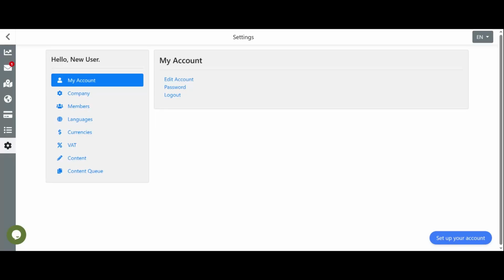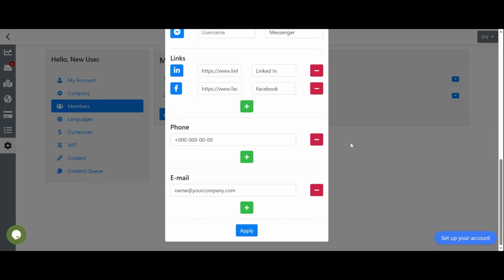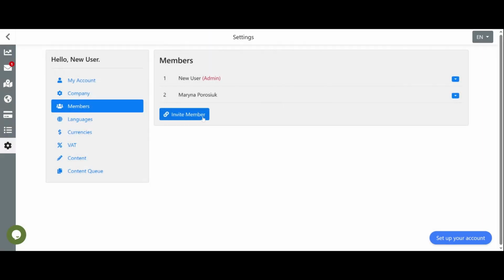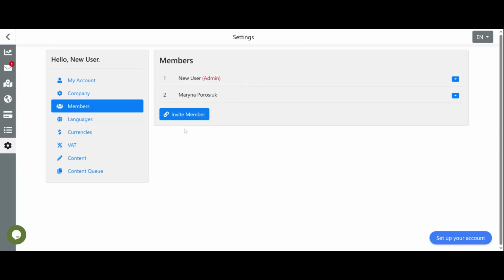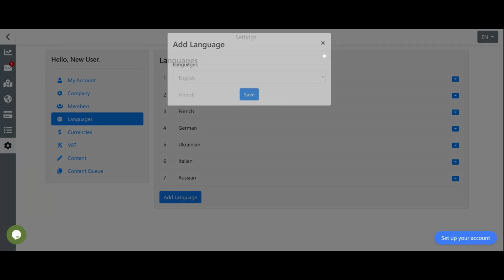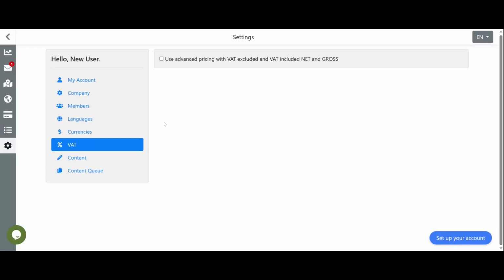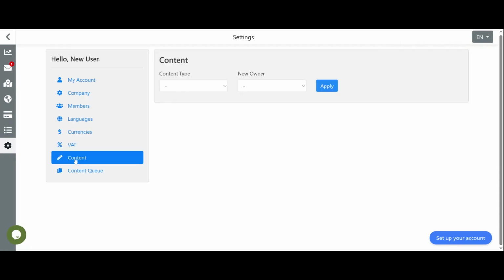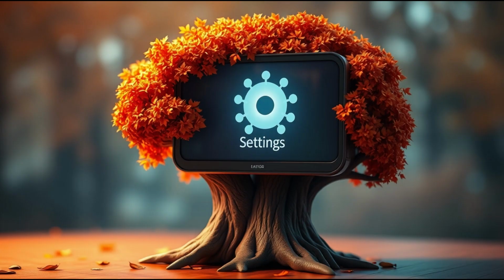Setting Up Your Account in Travel Agency Management Software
Running a travel agency? Let's make things easier! Travel Tree brings you the latest on travel agency software. We'll help you find the perfect tools, share pro tips, and keep you updated on industry trends.
In this video, we'll walk you through the key features step by step, ensuring your account is set up for seamless trip planning and collaboration.

🔹 Key Features Covered:
✅ Adding company and personal details
✅ Managing user access and inviting team members
✅ Setting languages and currencies
✅ Enabling advanced pricing with VAT
✅ Reassigning responsibilities and transferring content

⌛Timeliness:
00:00| introduction
00:05| Adding company and personal details
00:25| Managing user access
00:41| Inviting team members
01:16| Setting languages and currencies
01:38| Enabling advanced pricing with VAT
01:59| Reassigning responsibilities and transferring content

Discover:
📌Our powerful itinerary builder that simplifies trip planning.

📌Time-saving templates: Create stunning itineraries quickly and easily with our pre-designed templates.

📌Enhanced client experiences: Deliver personalized and engaging itineraries that wow your clients.

📌Increased efficiency: Streamline your workflows and save valuable time with automated features.